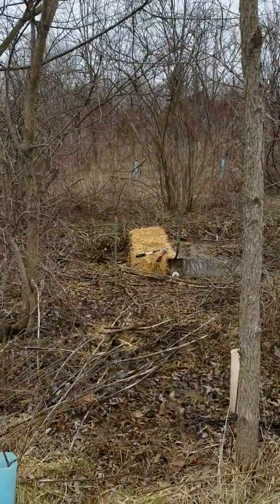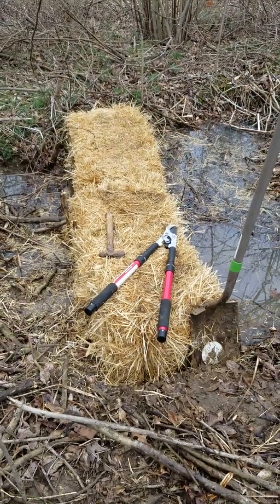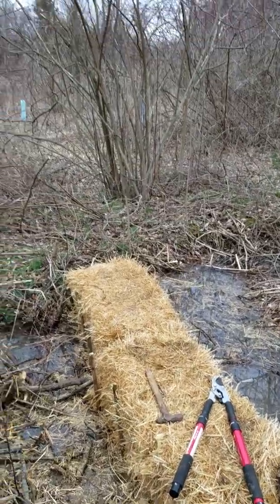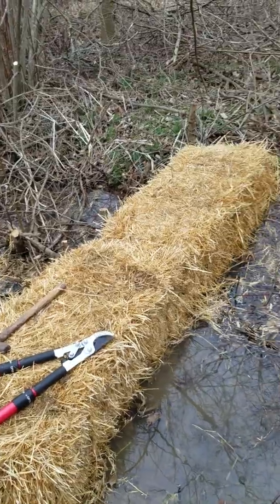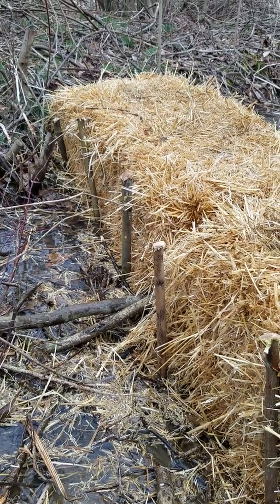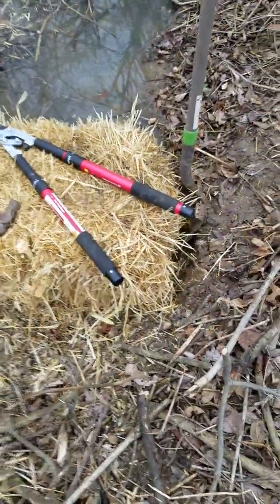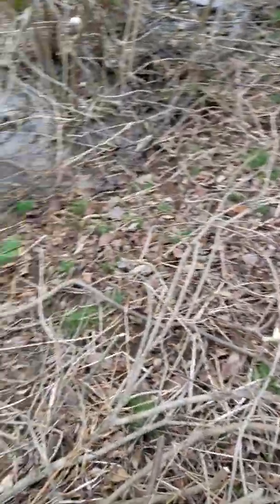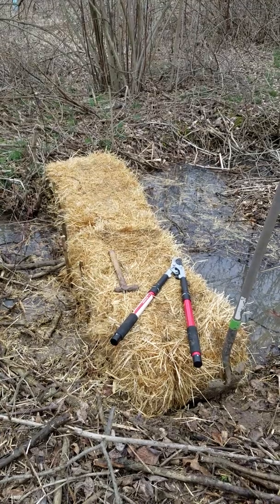Stream Restoration: Straw Bale Check Dam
Hello stream lovers! Enjoy this quick video on using simple tools and straw bales to slow and filter water in a small stream.